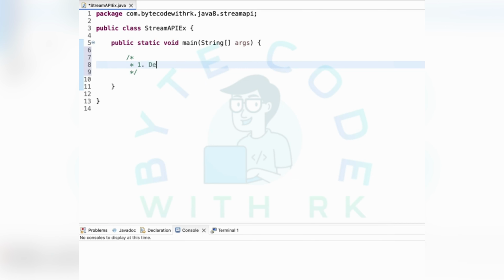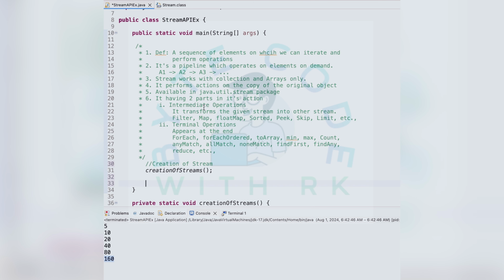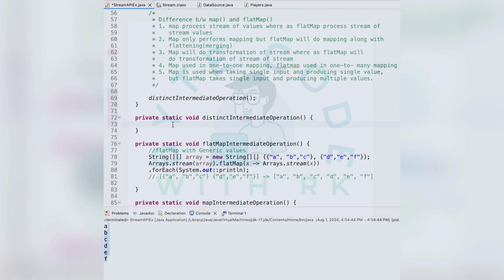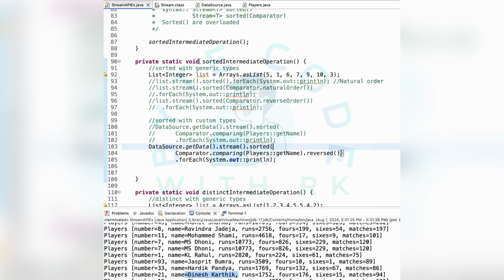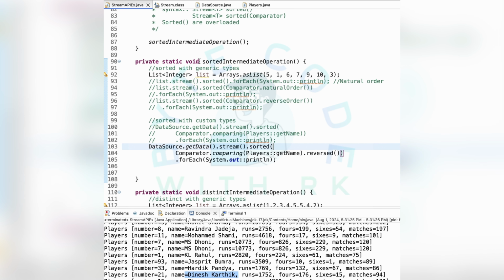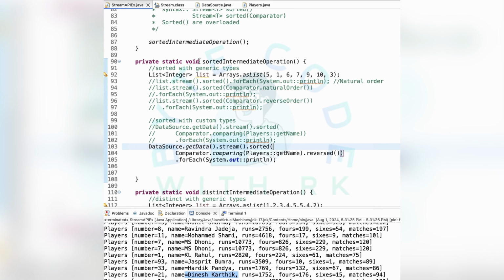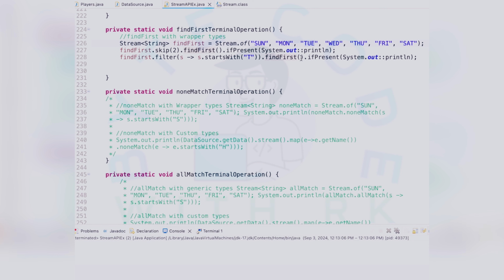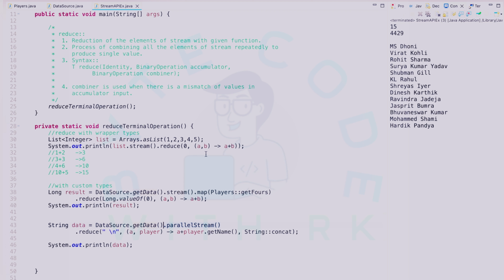Stream API Full Course | Java8 | Core Java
Java8 :: Stream API::
At the end of the session you will be able to answer:
 1. What is Stream, its types and Operations in Stream API
2. Types of Intermediate Operations in Stream API
      1. Filter            2. Map           3. FlatMap.        4. Sorted
      5. Distinct       6. Limit.         7. Skip                8. Peek
 3. Types of Terminal Operations in Stream API
      1. forEach()             2. forEachOrdered()
      3. min()                    4. max()                       5. count()
      6. anyMatch()         7. allMatch()               8. noneMatch()
      9. findFirst()          10. findAny()
      11. collect()           12. reduce()
 4. Operations of stream api with wrapper and custom examples